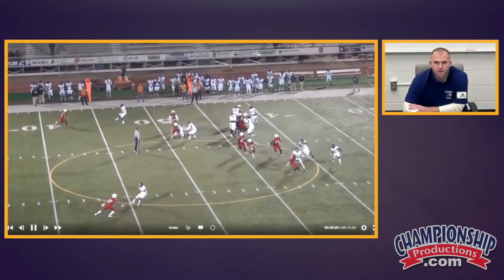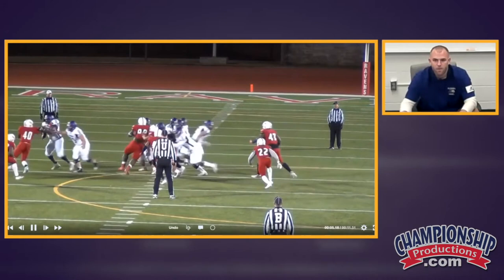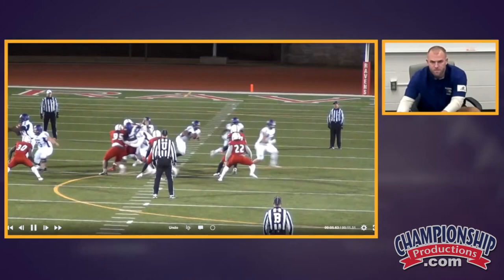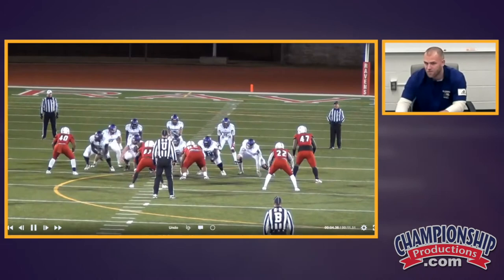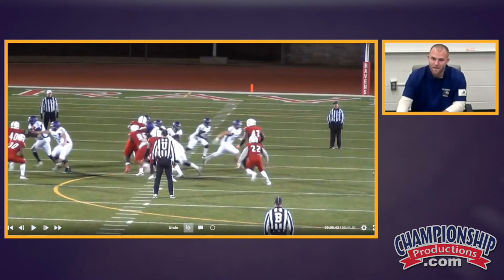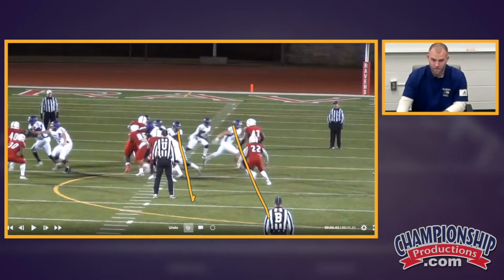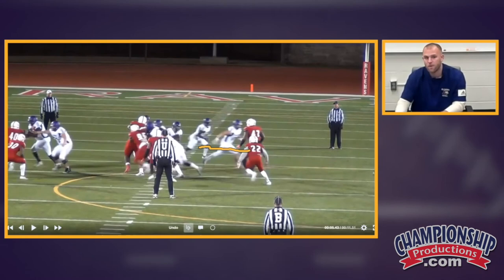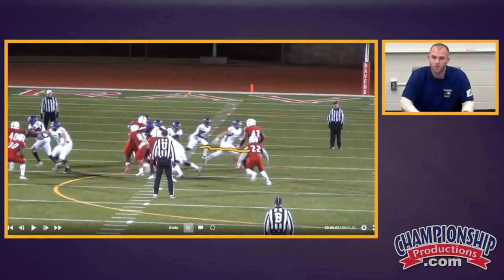Quarterback Read Option Decision-Making from a Tight Shotgun!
with Mitchell Kleinschrodt,
Ellsworth Community College Head Coach;
former University of New Mexico Director of Recruiting;
former Upper Iowa University Offensive Coordinator/Quarterbacks Coach

Give your quarterbacks the knowledge and muscle memory they need to run an efficient read option!

Identify and break down every movement and technique needed by quarterbacks in the read option!

Define four categories in the read option that will help you isolate and refine techniques necessary for success!

Receive drills that will teach your quarterback the optimal mechanics from shotgun and pistol formations!